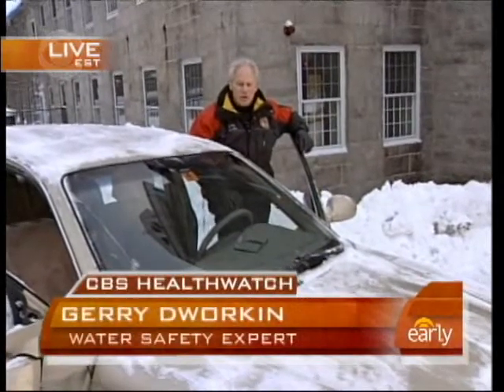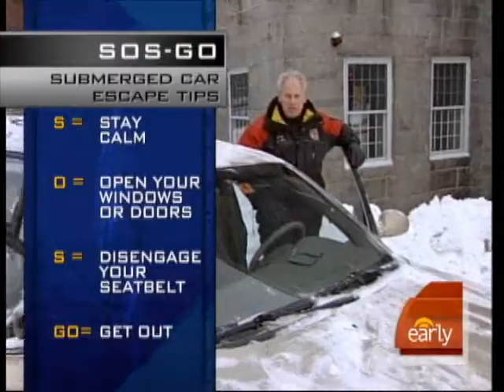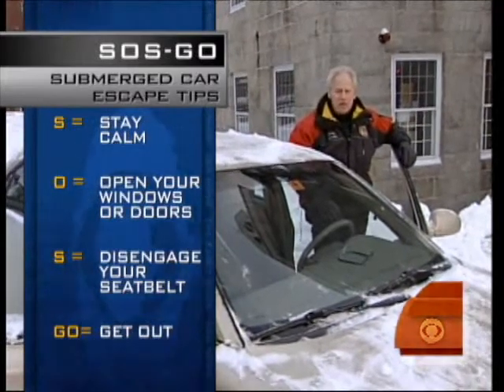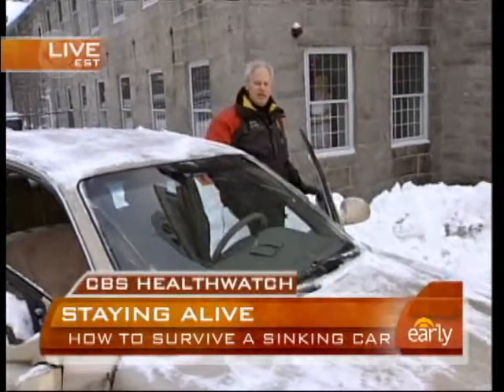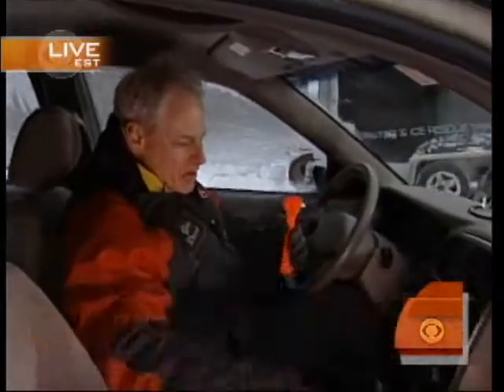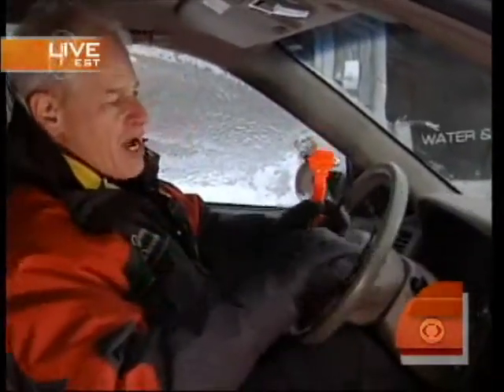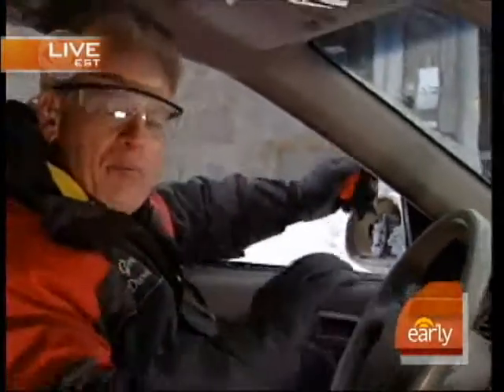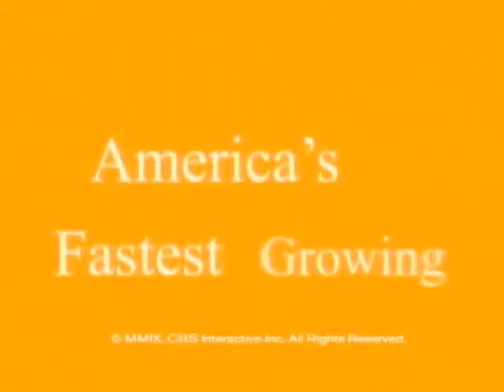Life Hammer on CBS show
Demonstration of Safety First Car Hammer in USA